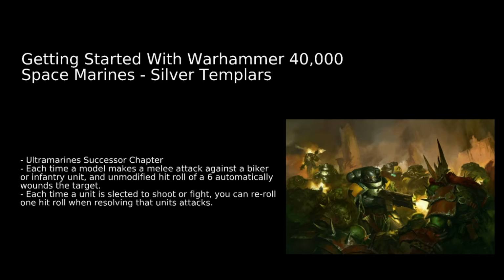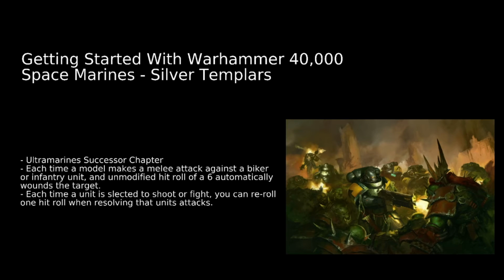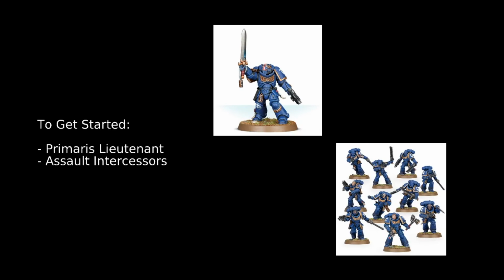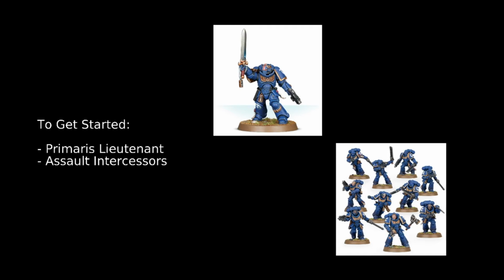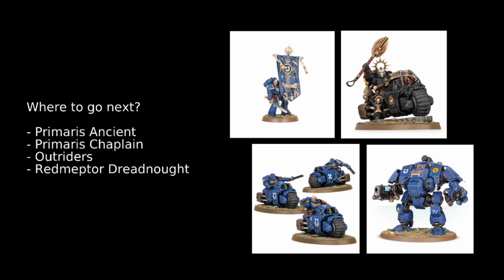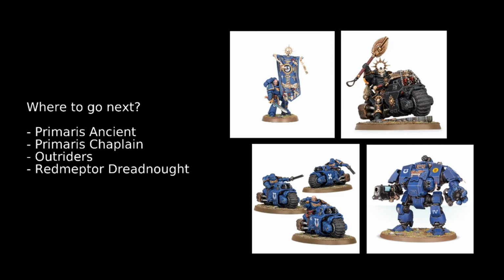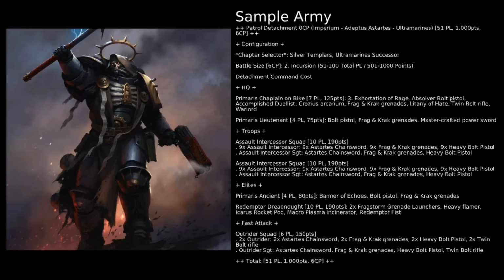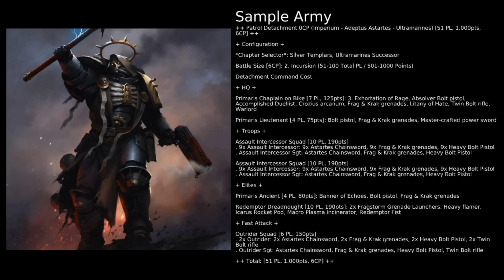Getting Started With Warhammer 40,000: Space Marines - Silver Templars